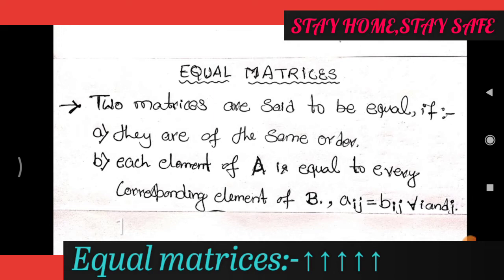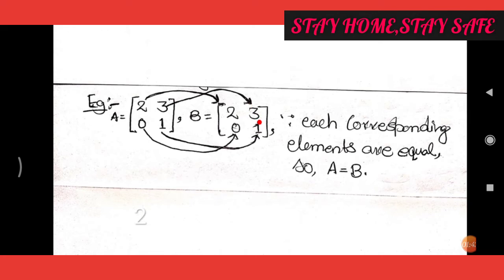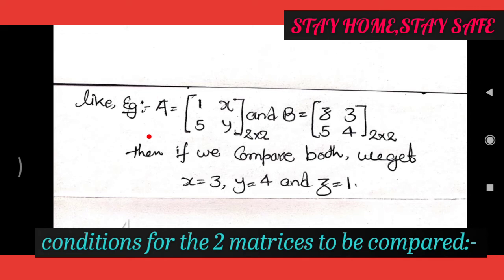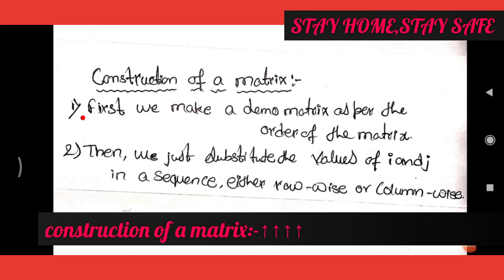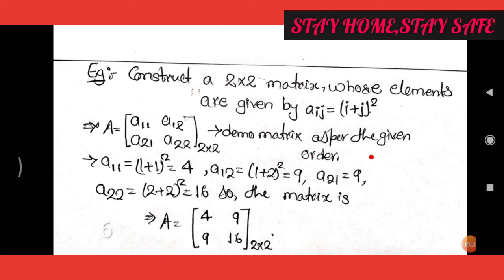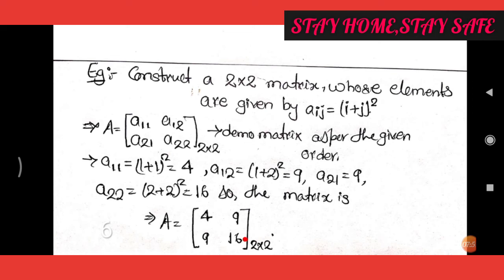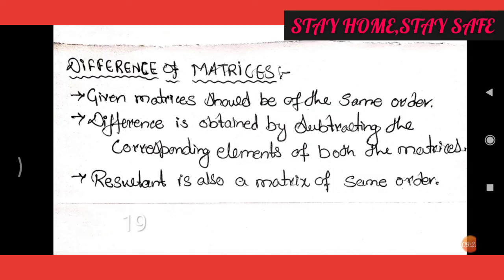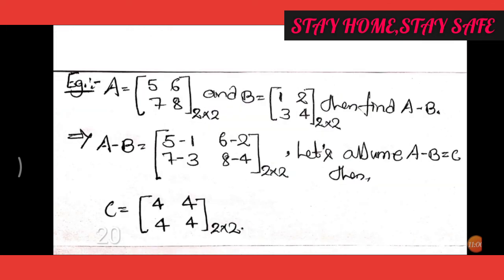class-12th,Matrix-2:Types and operations on matrices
Follow me on unacademy platform for better experience.

This video is made for the better understanding of concepts of matrix chapter from class 12th CBSE